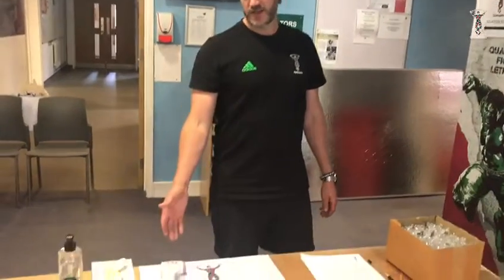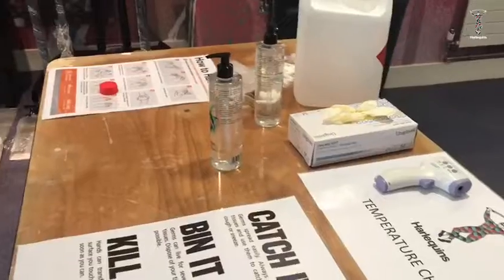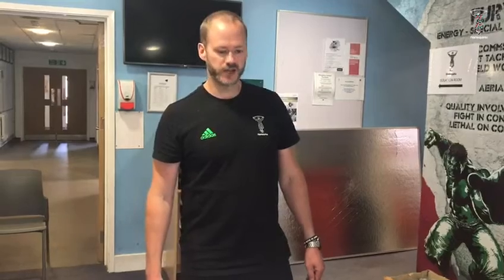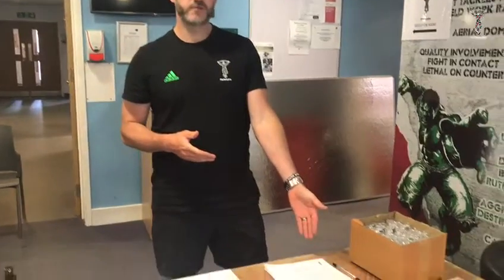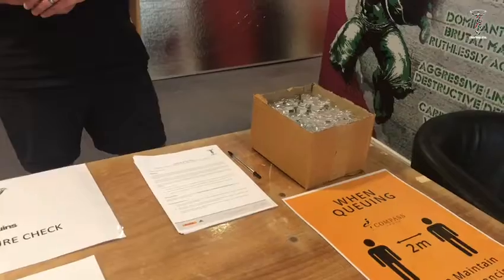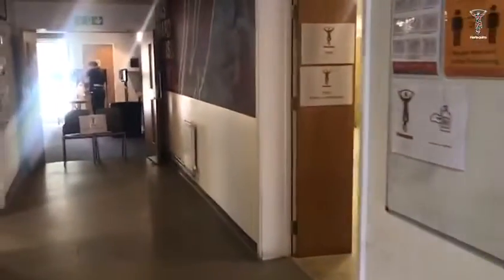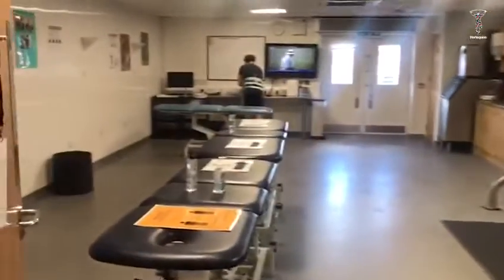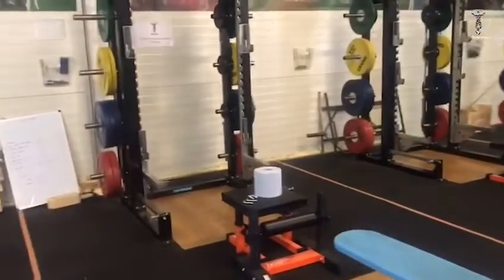How are we ensuring our players' safety as they return to training?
Harlequins Head of Medical Services, Mike Lancaster, and Head of Rugby Operations, Graeme Bowerbank, explain how our training facility at Guildford has been transformed as the players return to training.